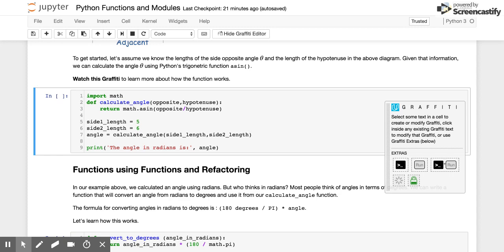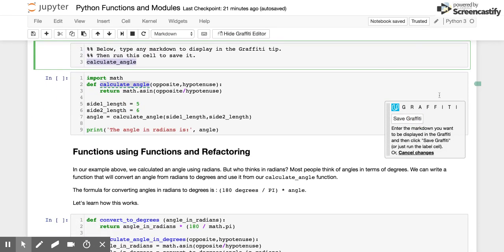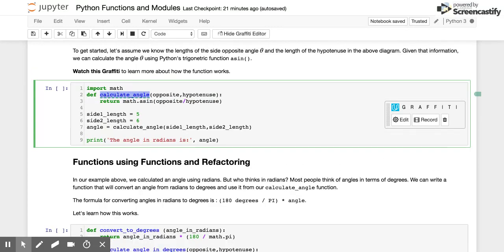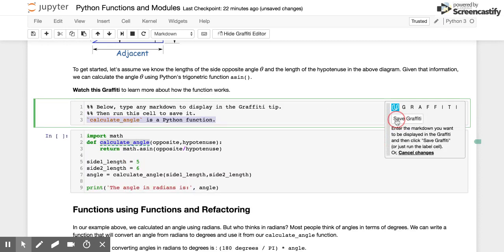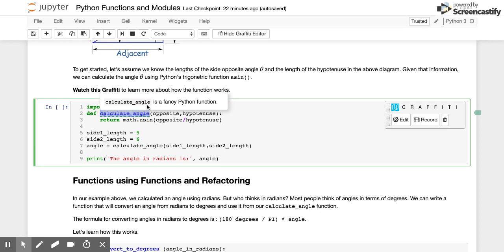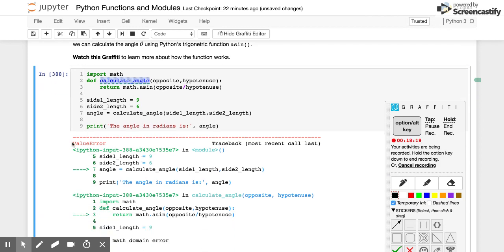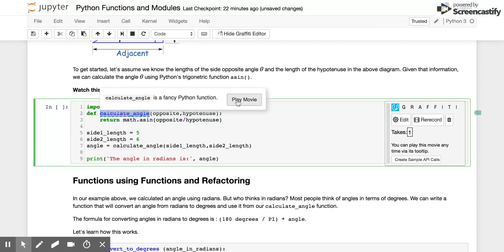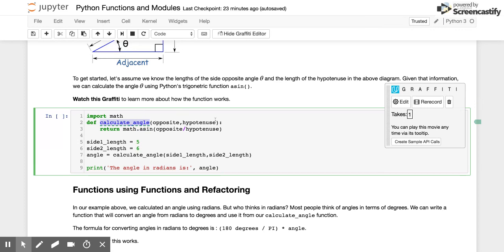JupyterGraffiti: Graffiti in Code Cells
JupyterGraffiti is a open-source tool for interactive screencasts in Jupyter Notebooks. It runs inside the Notebook and all screencasts can be paused and interacted with just like the rest of a Jupyter Notebook. It is great for explaining and teaching.